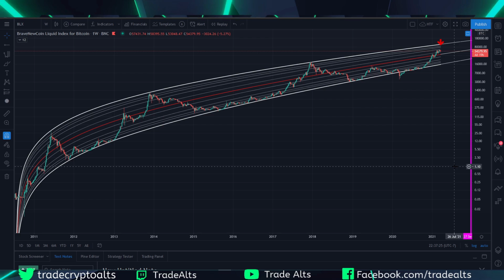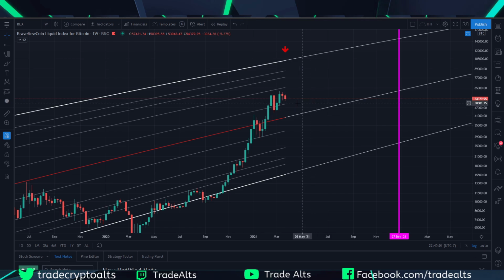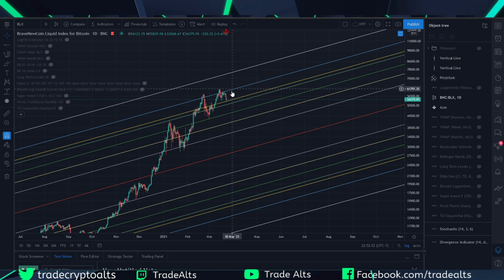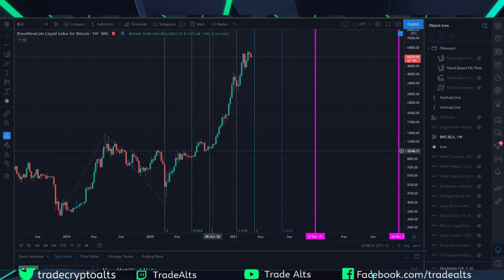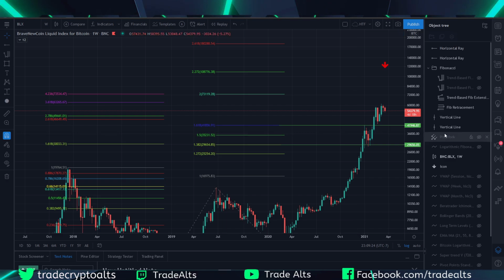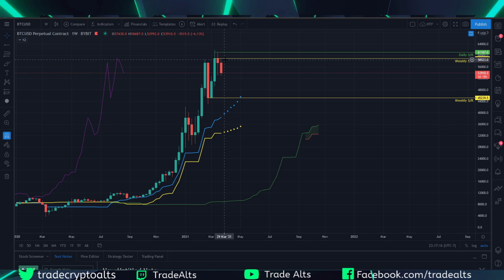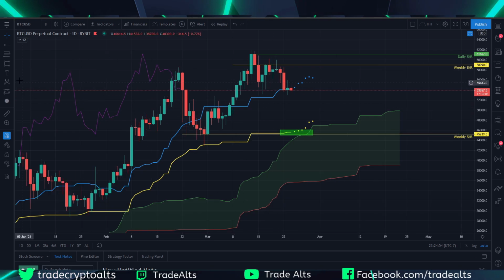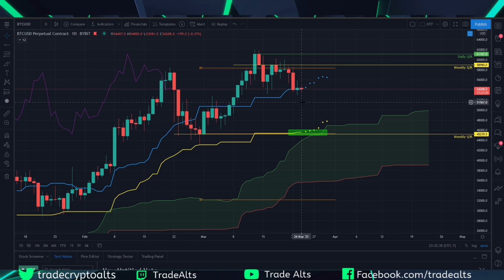BULLISH BITCOIN PRICE TARGETS EXPLAINED - MACRO TECHNICAL ANALYSIS 🚀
In this video I do an in-depth technical analysis on Bitcoin and go over macro target zones! I give a high time frame overview of what targets Bitcoin could reach and back it up with technical analysis. Also zoom in on local price action to find important supports and resistances!